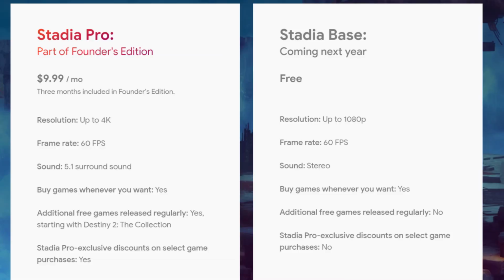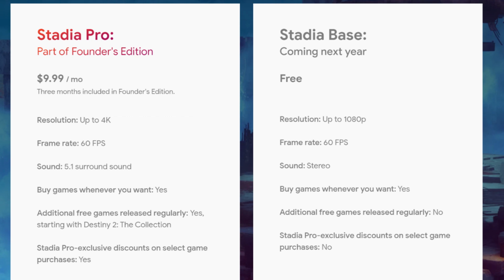Microsoft's xCloud vs Google Stadia: The Minor Differences Matter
Microsoft and Google are moving into the streaming segment but minor differences between the platforms make a big difference.